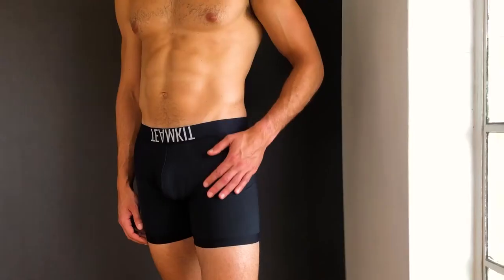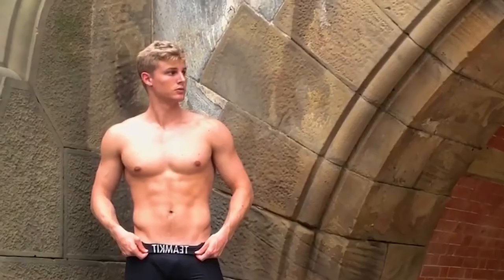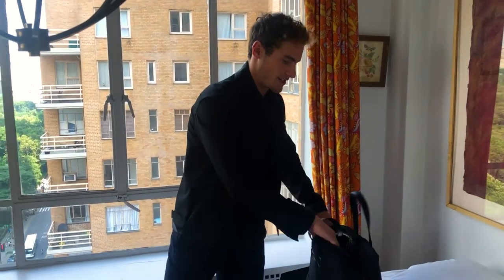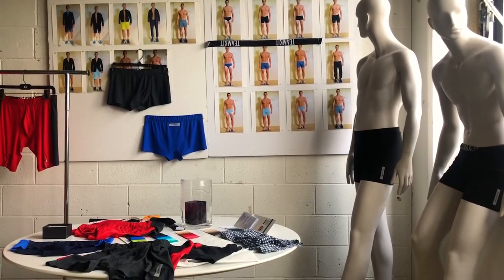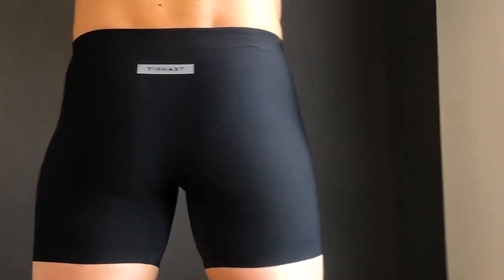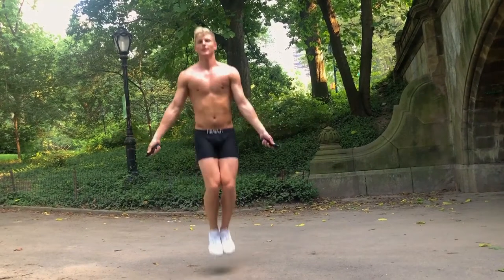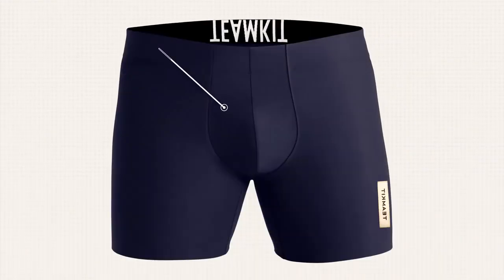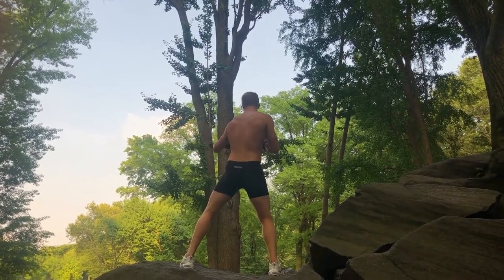TeamKit Boxer Briefs Official Indiegogo Video